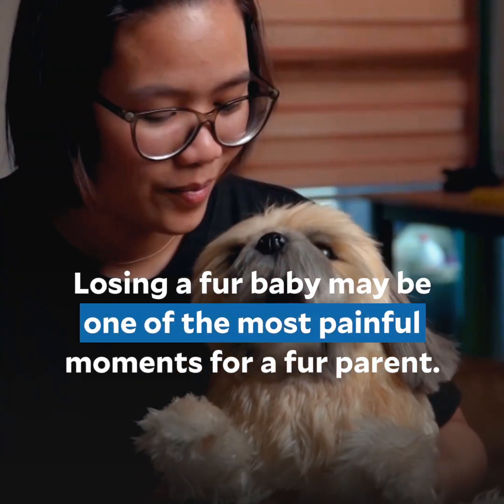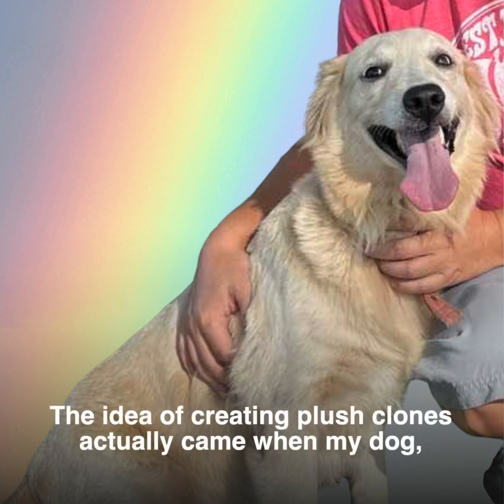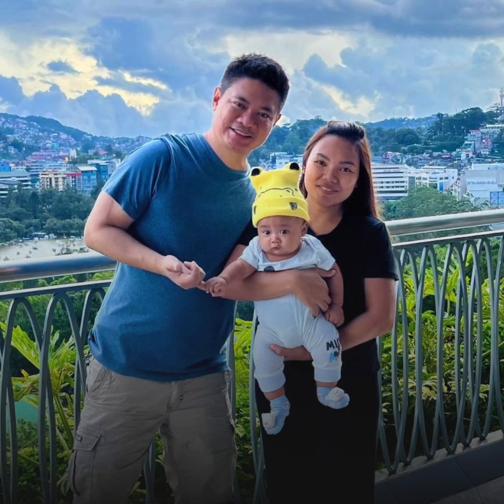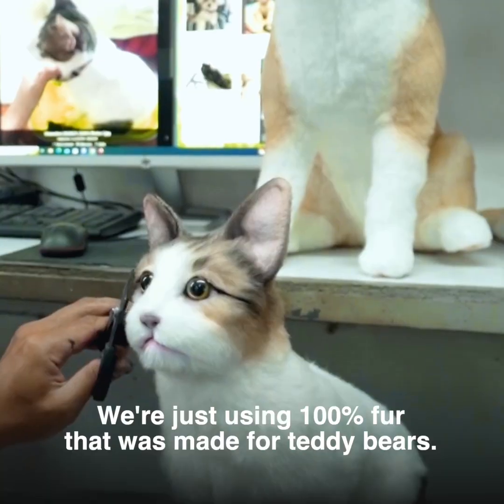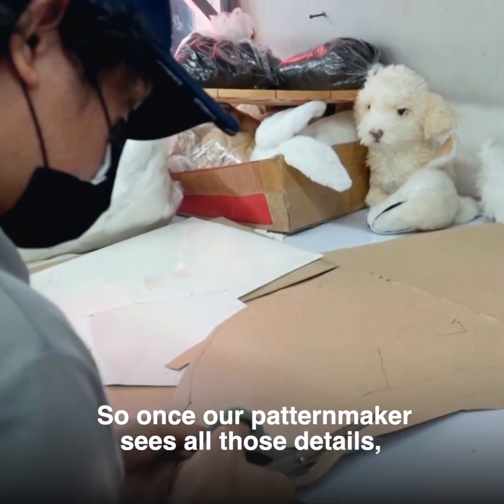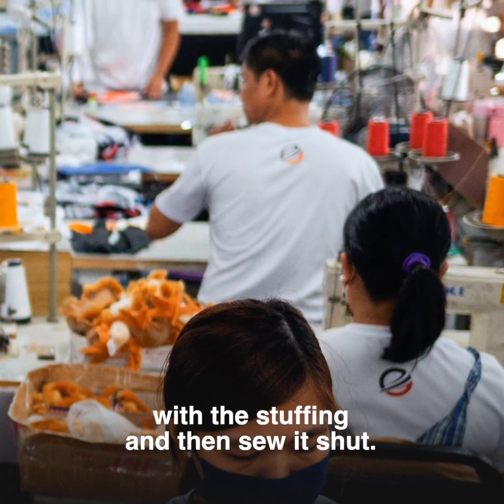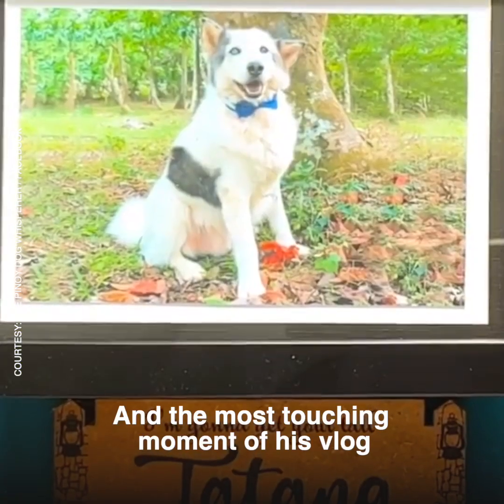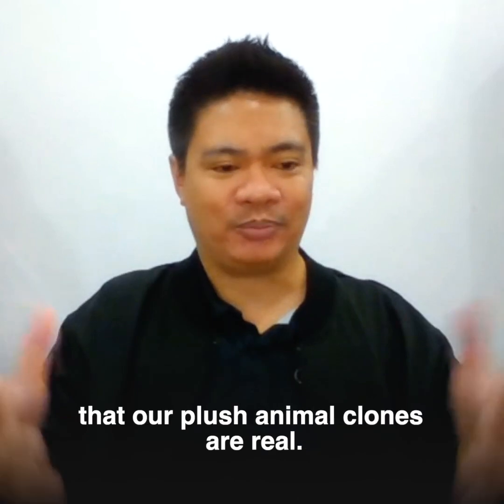Grieving pet owners find solace with help of lifelike plushies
“What's amazing about this is that what we created is something that transcends humans. Even animals are convinced that our plush animal clones are real.”

A toy maker of Pampanga weaves a magical spell on beloved pets, imbuing them with new life through their lifelike plushies. Grief-stricken pet owners are comforted by the sight of tangible reminders of their faithful furry companions.